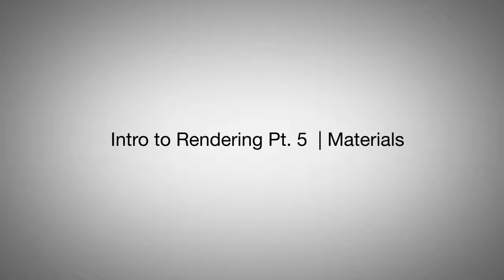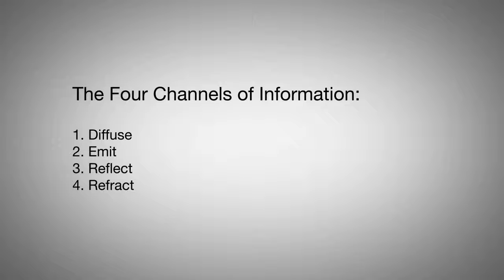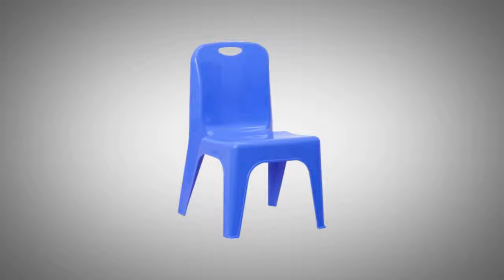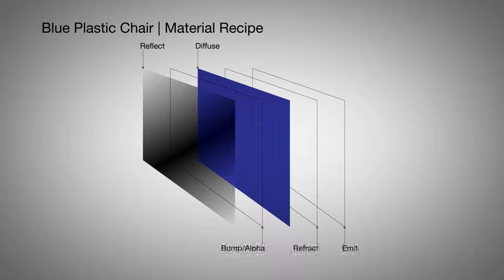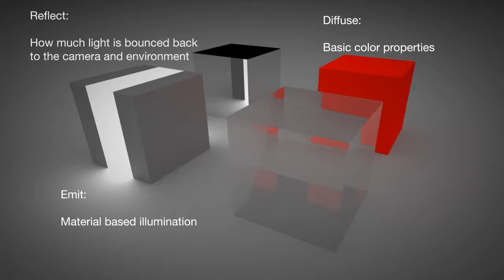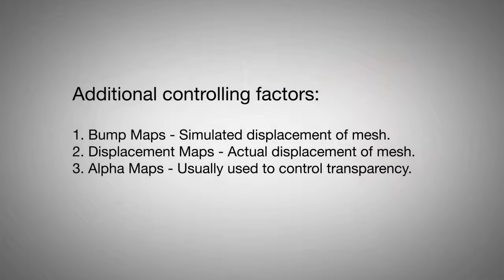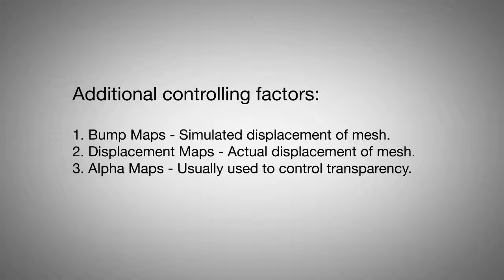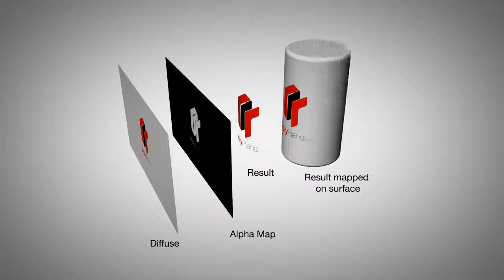Intro to Rendering Pt.5: Materials